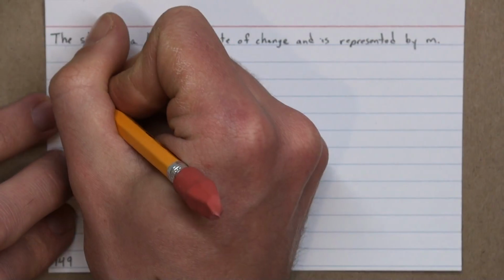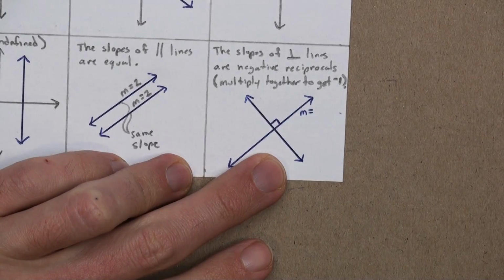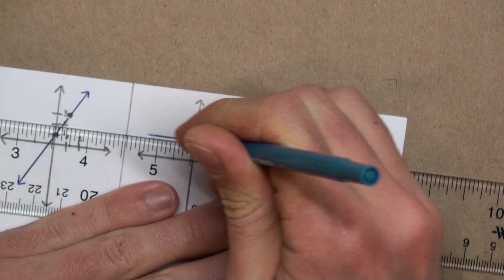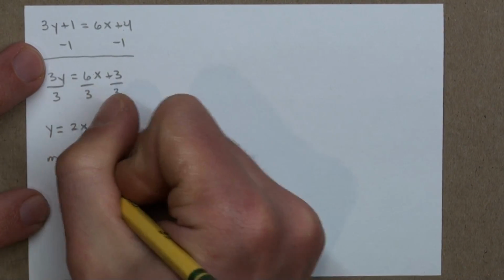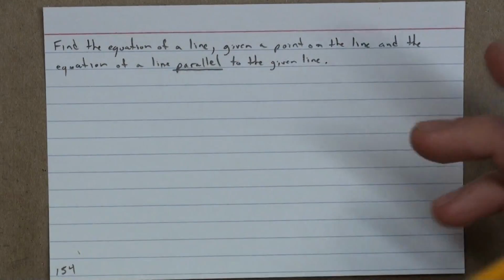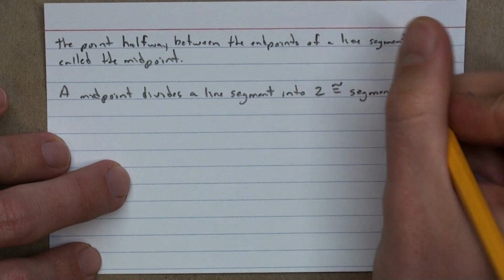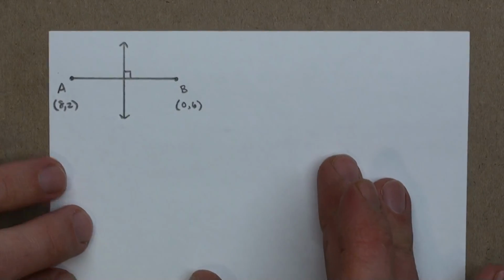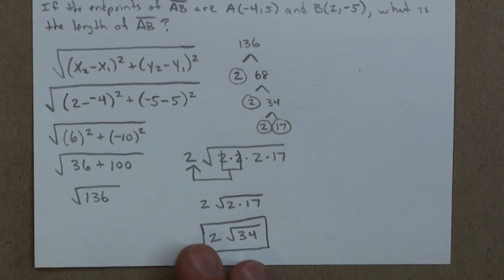RegentsStudy-Cards_Part-13_149-157)